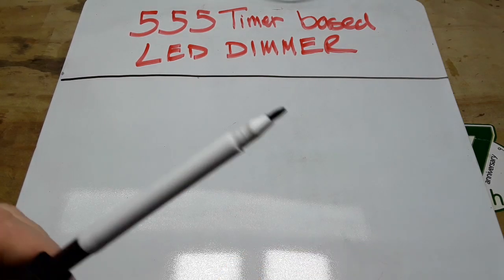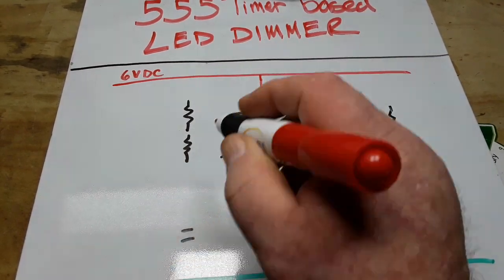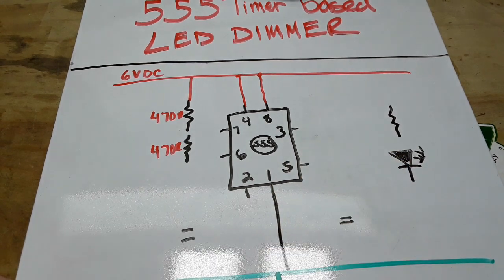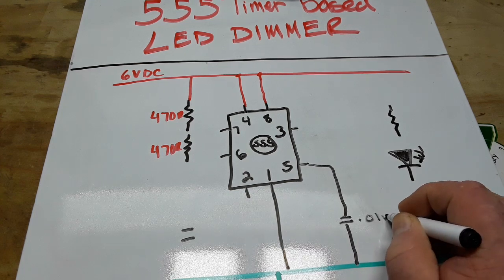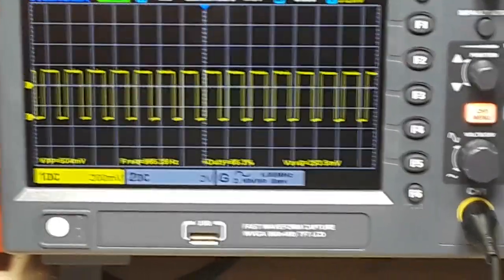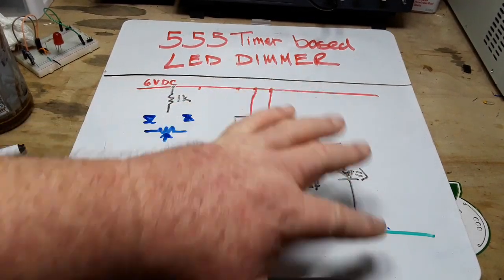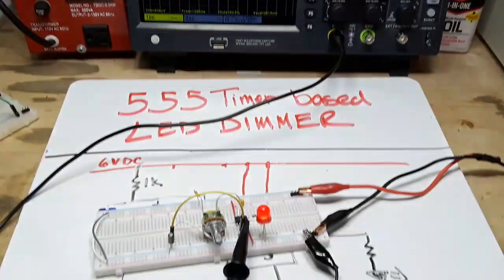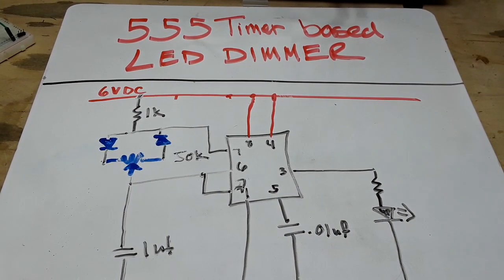HOW TO MAKE AN LED DIMMER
In this video we make an LED dimmer using a 555 timer and a potentiometer with diode steering to control the duty cycle and pulse width modulation.